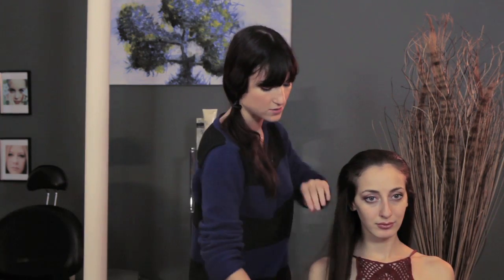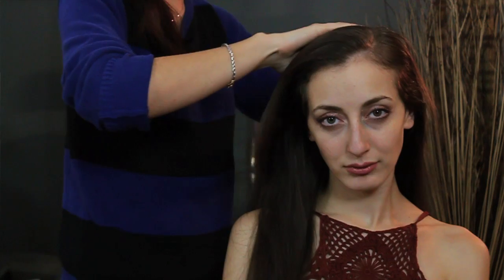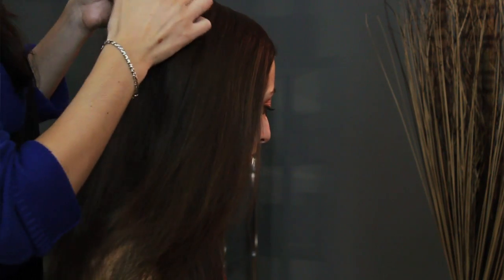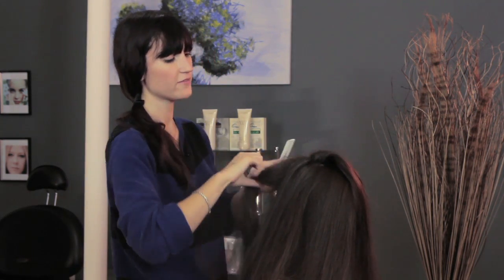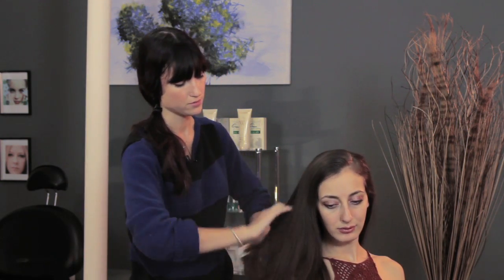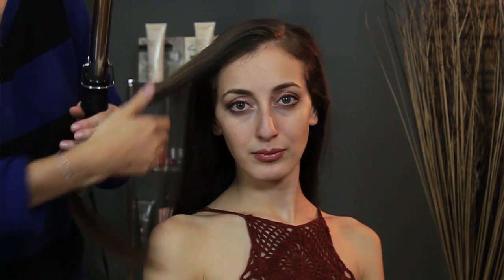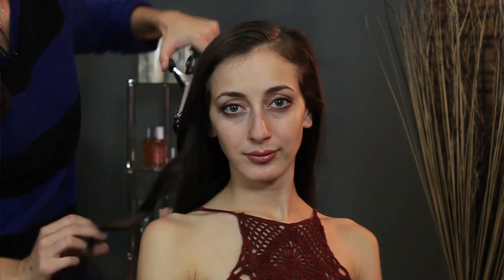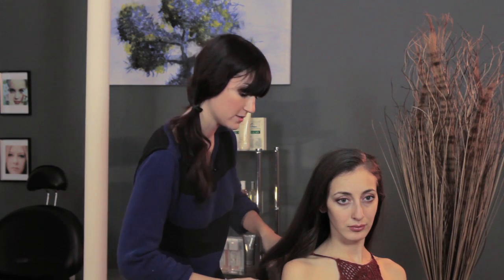How to Wear Your Hair Straight, but Not Boring : Hair Styling Trends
Just because you're wearing your hair straight doesn't mean it will be boring. Wear your hair straight, but not boring, with help from a freelance hair and makeup artist in this free video clip.

Series Description: Looking trendy doesn't just require you to take your clothing choices into consideration - you also have to think about the ways in which you choose to style your hair. Find out about a variety of different modern day hair styling trends with help from a freelance hair and makeup artist in this free video series.